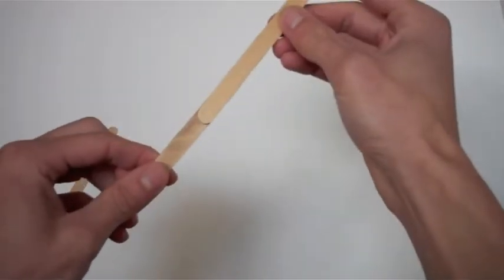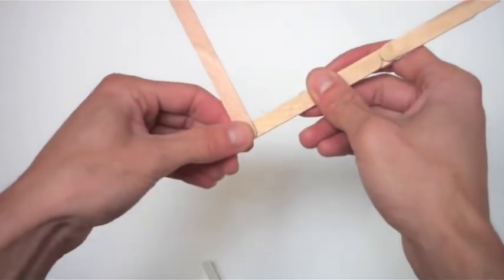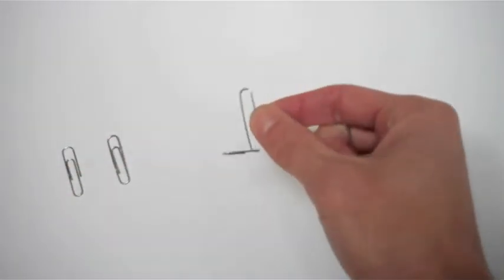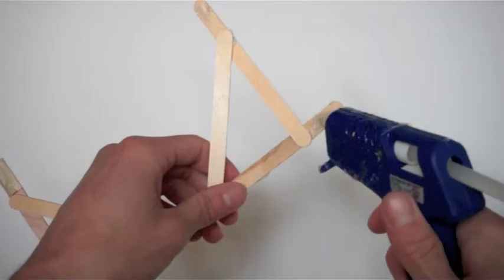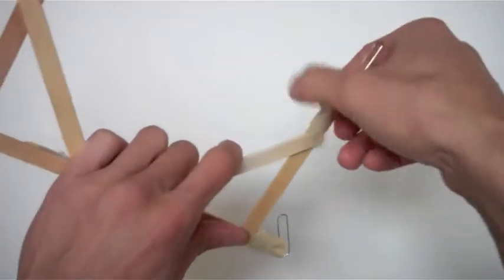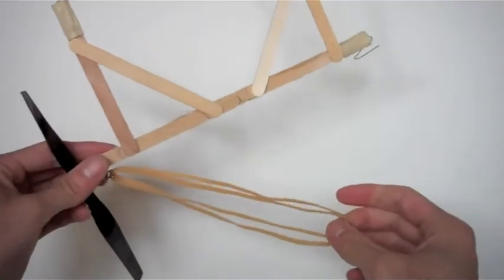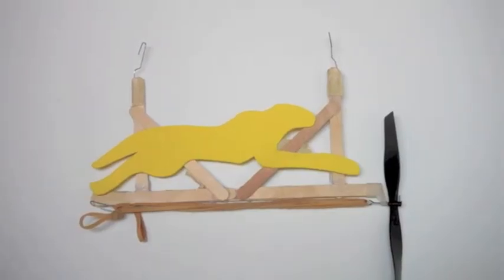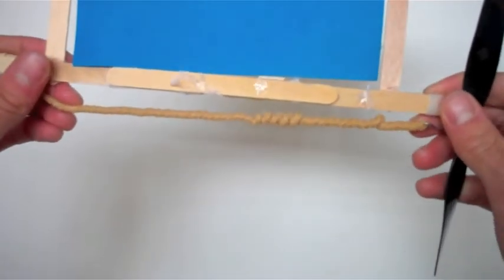Zipline Racers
More awesome and original projects in my book, Rubber Band Engineer